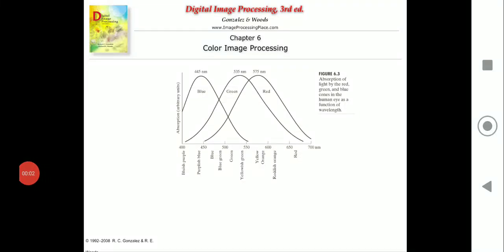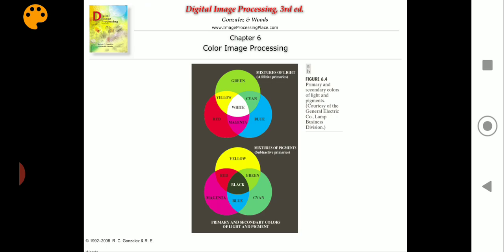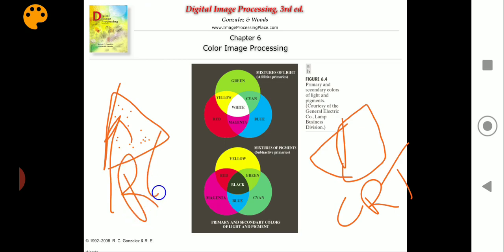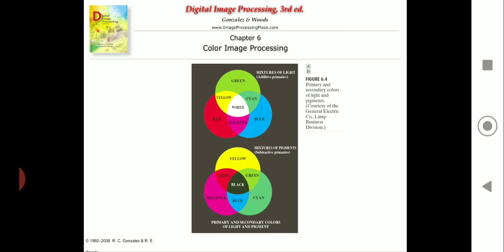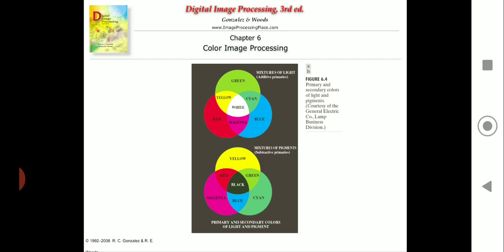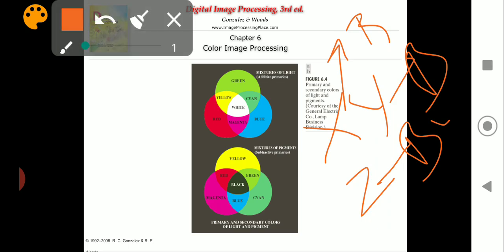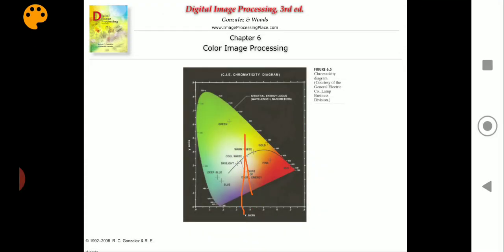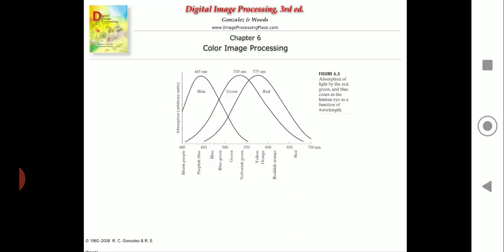color image - 2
In this video I have discussed about different color bands